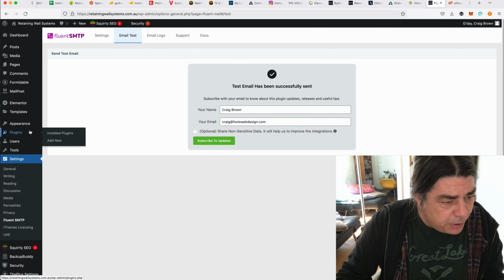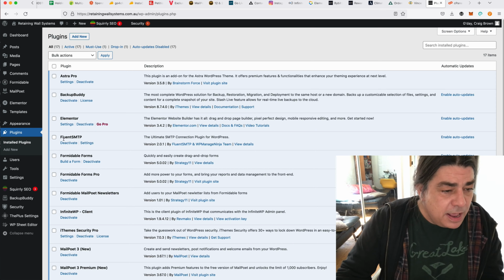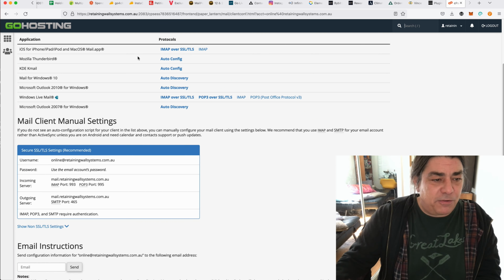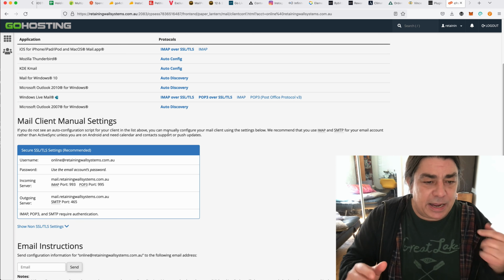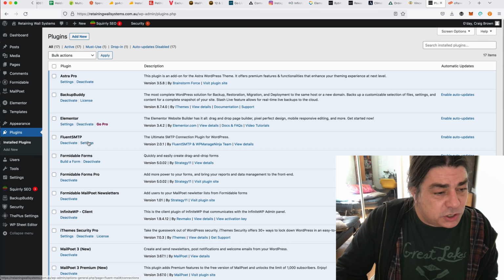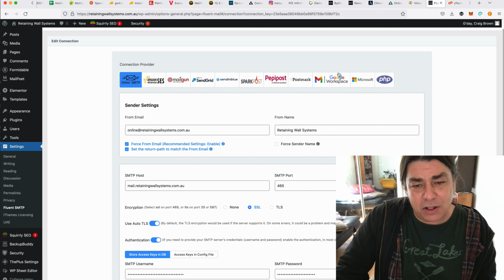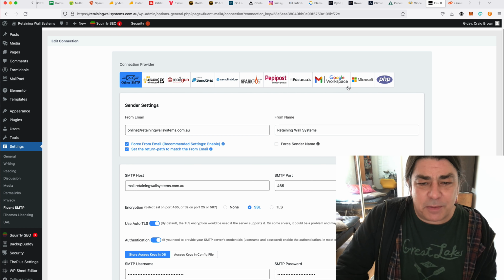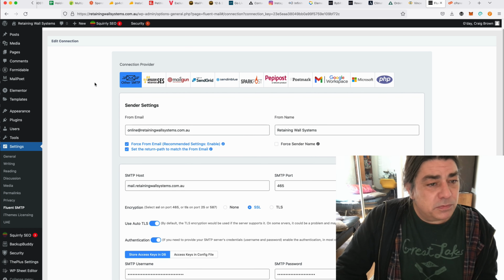SMTP Email for Katy and Shannon